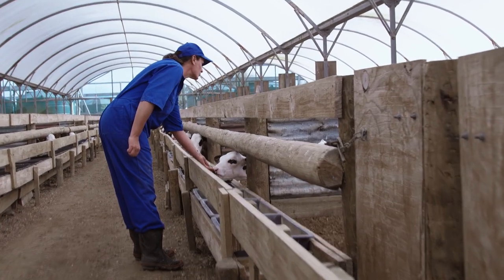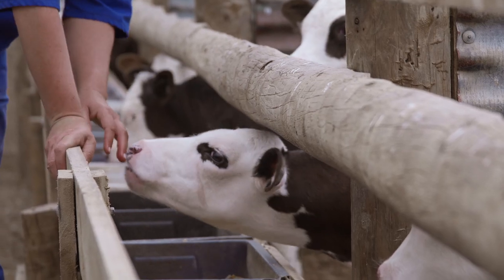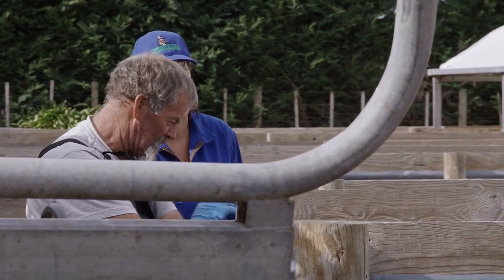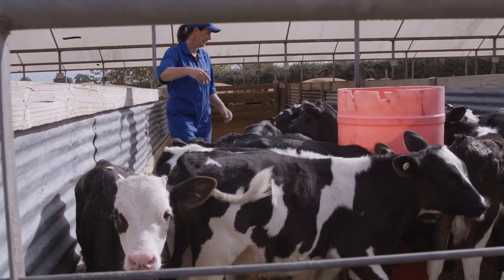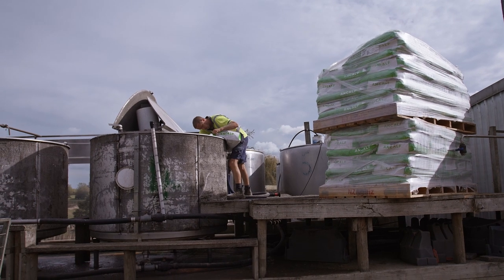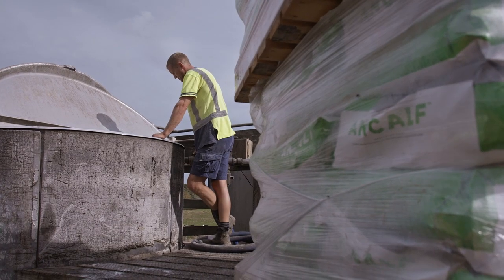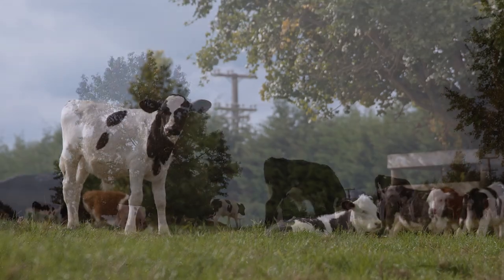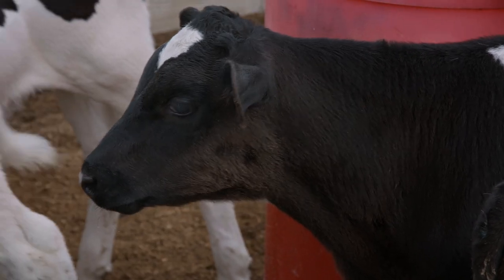Joanne Leigh from Top Notch Calves shares her secret to rearing healthy calves